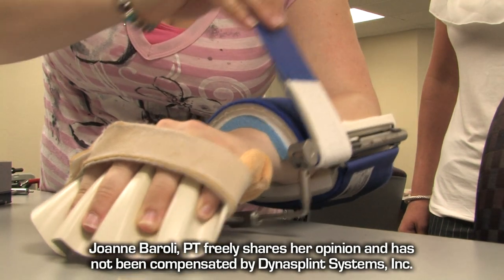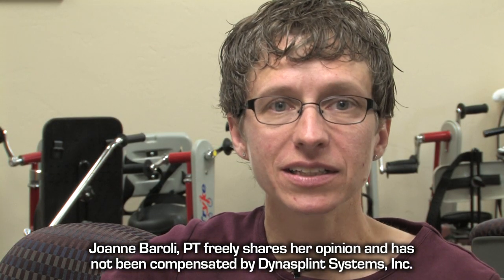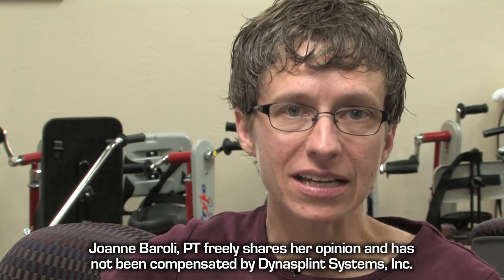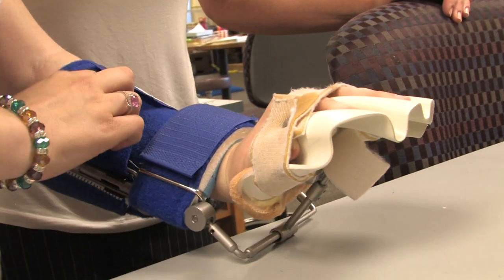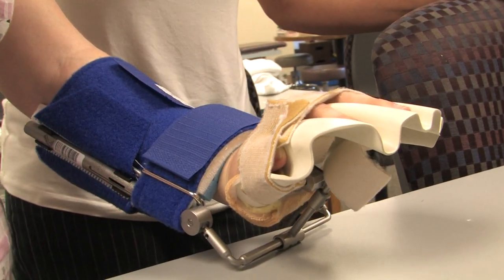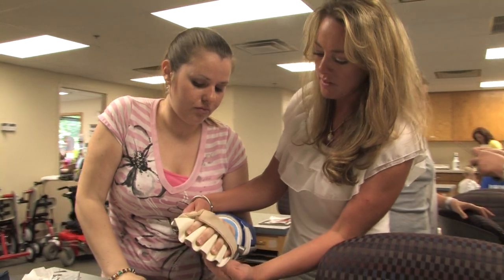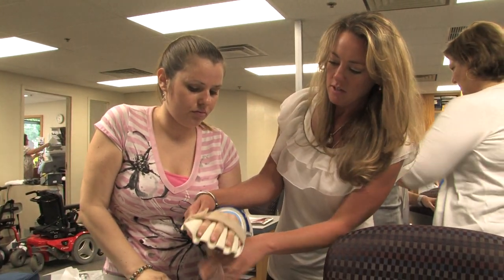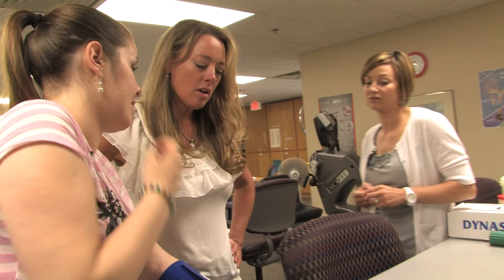Jo.Baroli PT on Low Load Stretching through Tone- a Dynasplint Review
Physical Therapist Joanne Baroli talks about low load stretching through tone of a Dynasplint System. Baroli embraces the relationships with the sales reps and the opinions they share. Baroli is fond of Dynasplint and the results she sees in her patients.